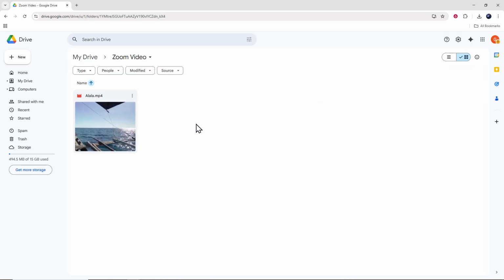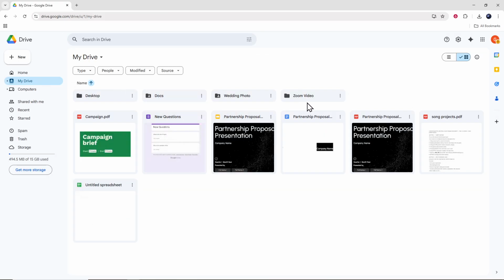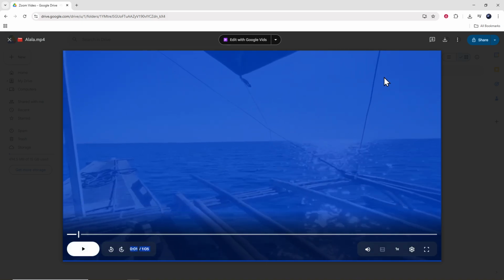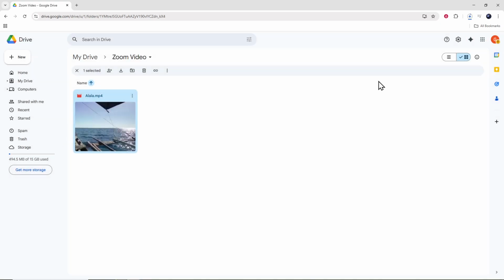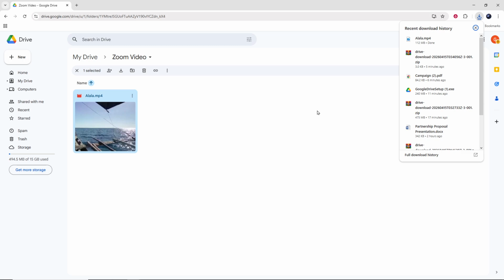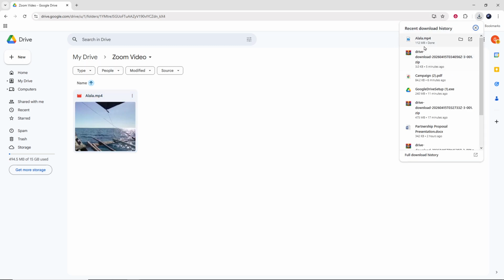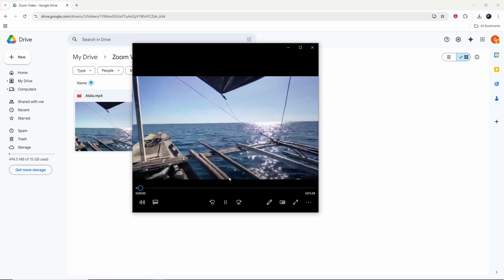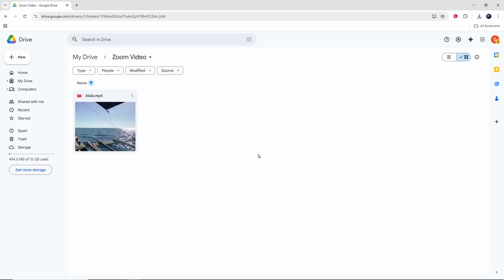How To Download Video From Google Drive - Official Way (2026)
In this tutorial, you'll learn everything you need to know about how to download video from google drive using simple and beginner-friendly methods. This guide is perfect for students, startups, professionals, and everyday Google Drive users looking to improve productivity and manage files more efficiently. You'll discover practical techniques, useful Google Drive tools, and workflow improvements that save time and reduce confusion. Whether you're organizing files, fixing issues, or improving storage management, this tutorial makes the process easy to follow.

🔹 What You’ll Learn:
- How To Organize Files And Folders Properly
- How To Improve Google Drive Productivity
- How To Manage Google Drive Storage Better
- How To Access Google Drive Across Devices
- How To Avoid Common Google Drive Mistakes
- How To Secure Google Drive Files Properly
- How To Optimize Google Drive Workflow

💡 Pro Tip: Regularly organize and clean your Google Drive files to improve storage efficiency and make important documents easier to find.